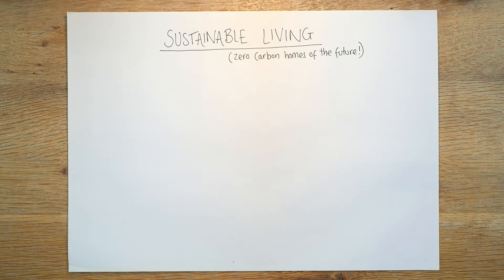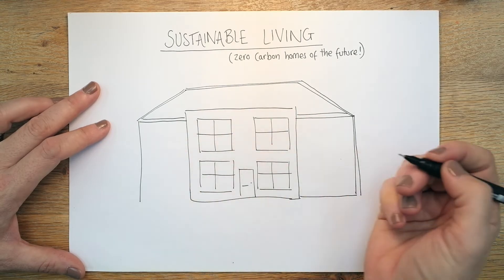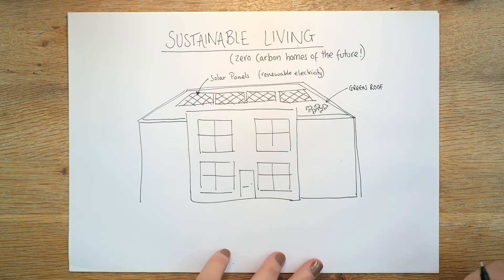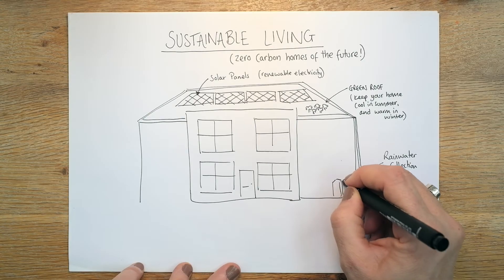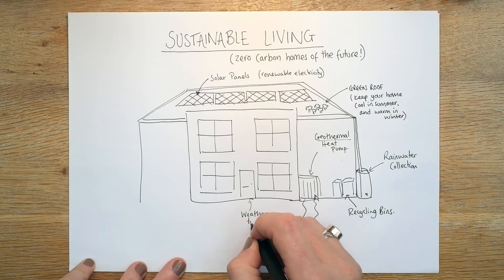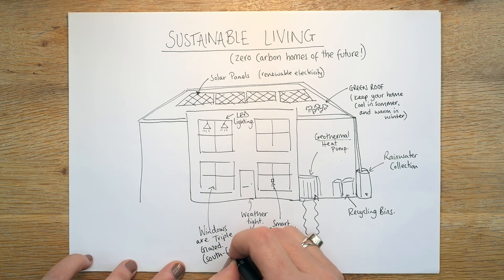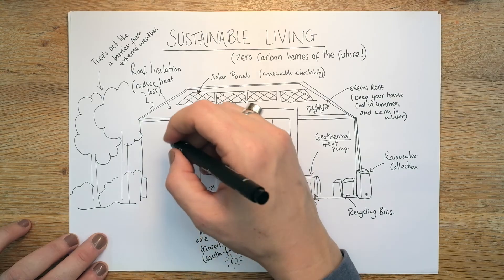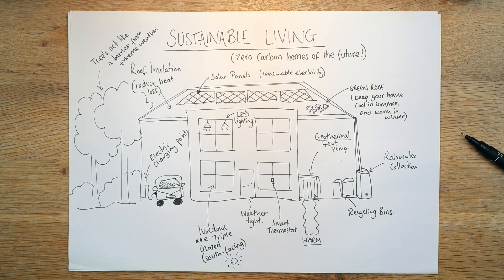Sustainable living (Zero carbon homes) AQA GCSE Geography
Urban sustainability. This infographic talks through some simple strategies to create a zero carbon sustainable home. These strategies can be used in Paper 2 (Section C) looking at urban sustainability.